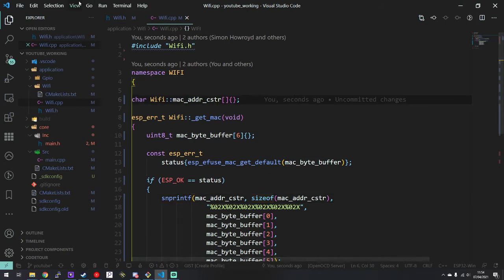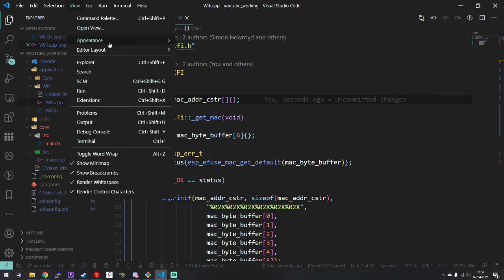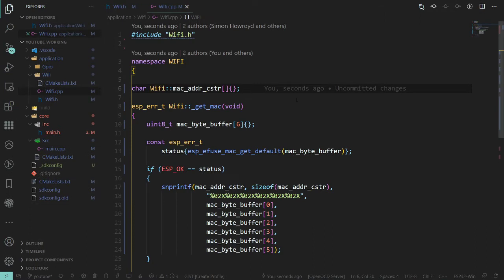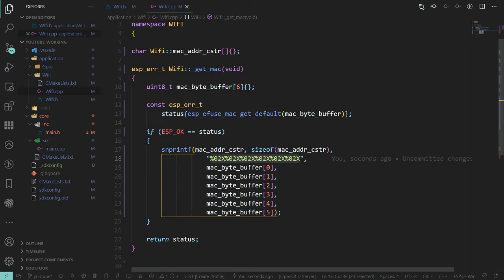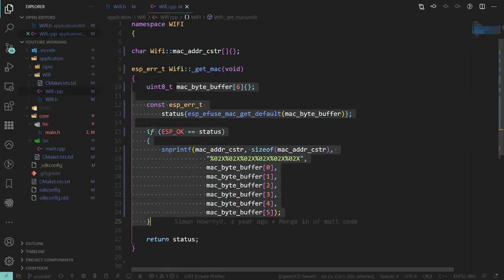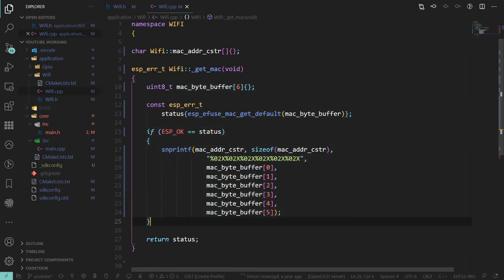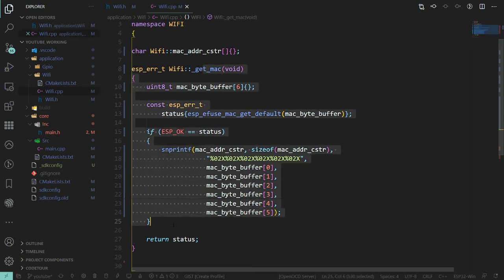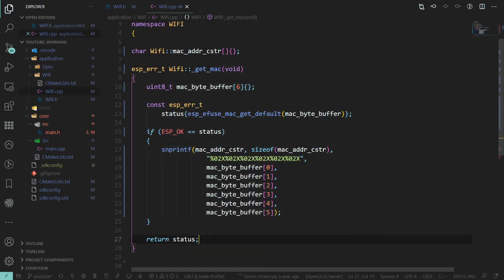ESP-IDF in CPP 04: Calling a method only once; atomic and mutex